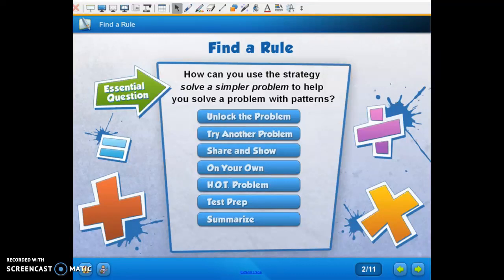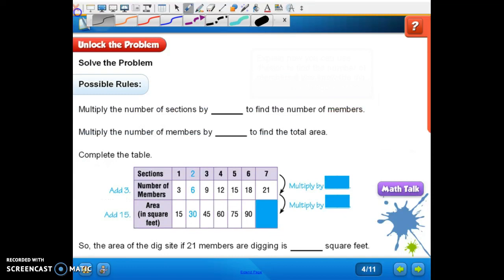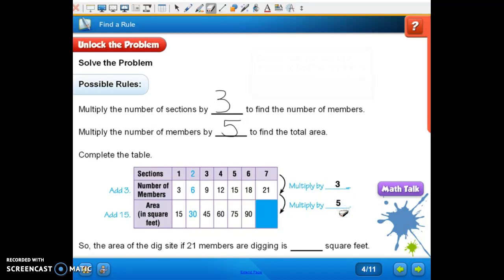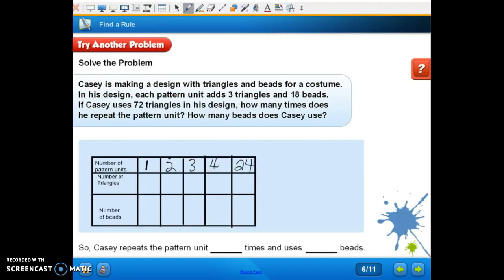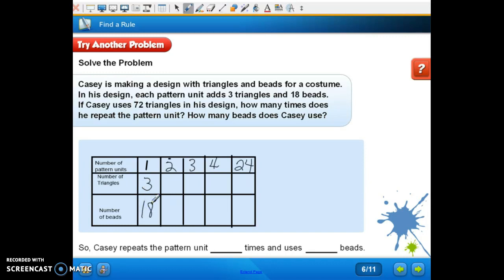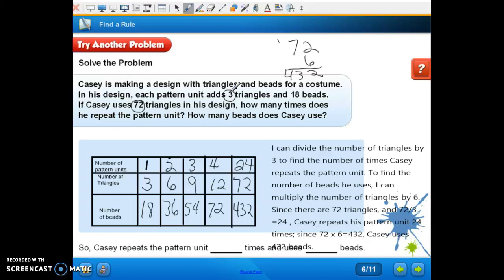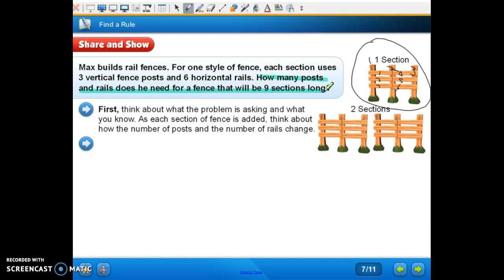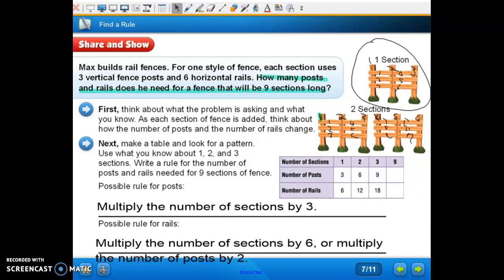5th Grade Math L 9.6 Problem Solving